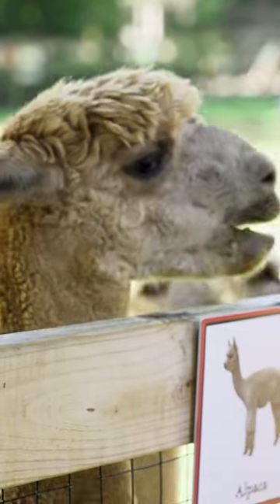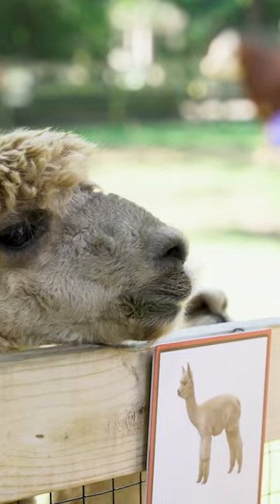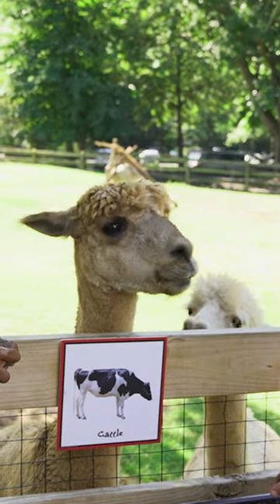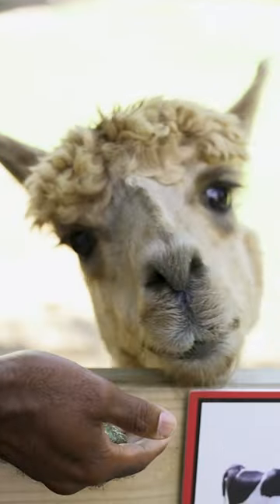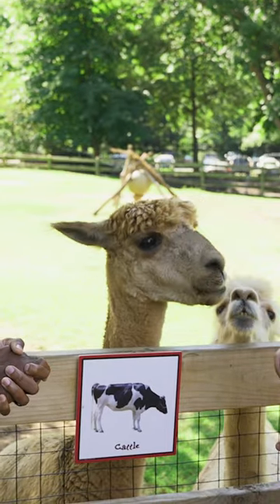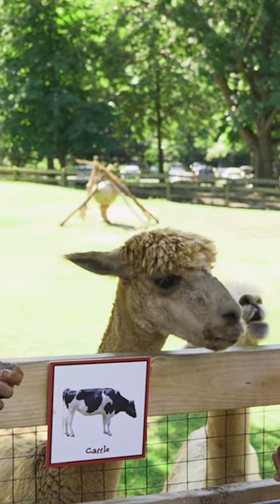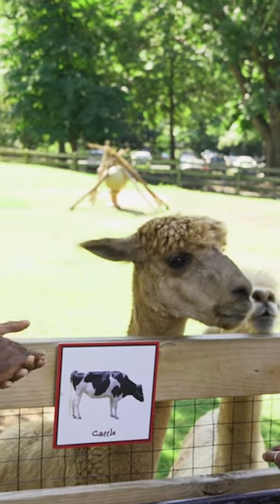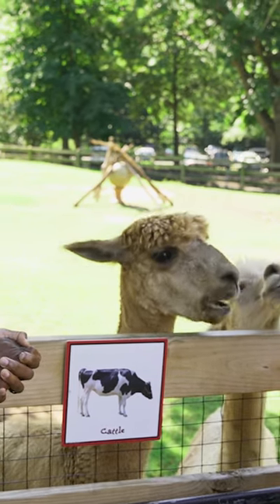Llamas vs Alpacas